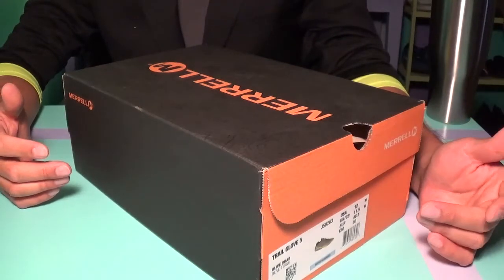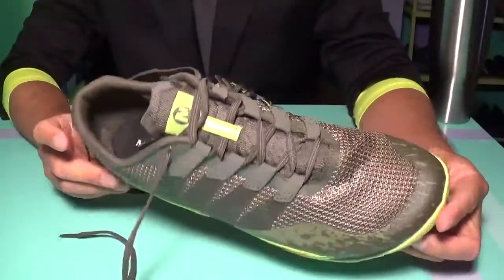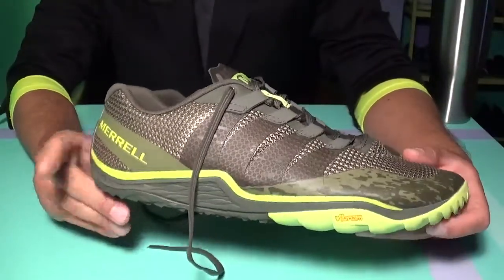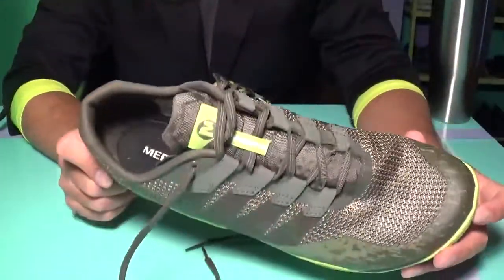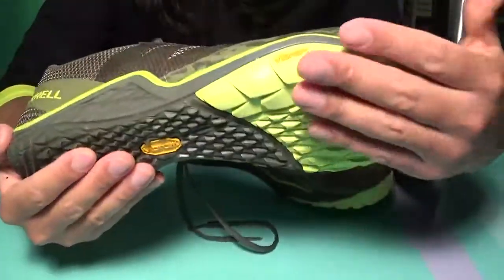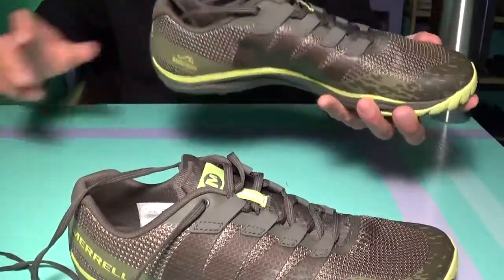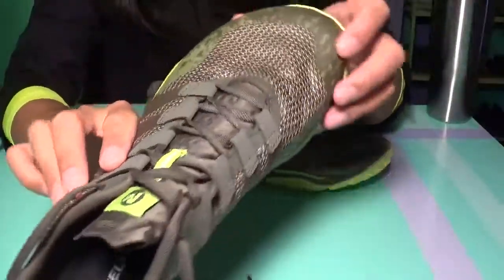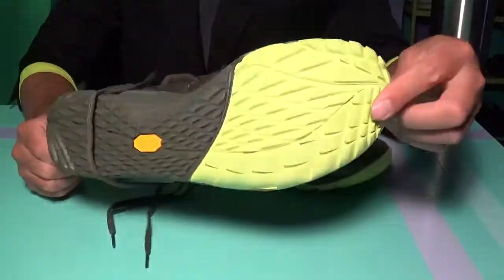Unboxing $77 Merrell Trail Glove 5 (^0^)/ YA!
zero drop? Yes!
minimalist? Yes!
Barefoot? Yes!

I got these from amazon for 77$.
You can find them on sale for $50ish normally they cost $100.

Merrell makes some of the best shoes for braking in your feet.
Get this shoe for your first barefoot shoe.

If you have any Questions or if there is a shoe you would like me to do a video on please let me know?